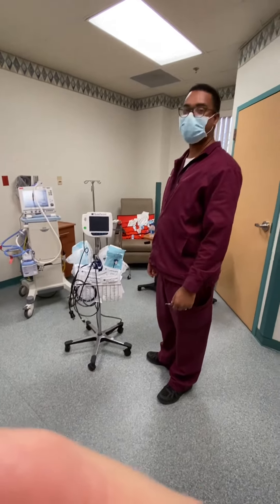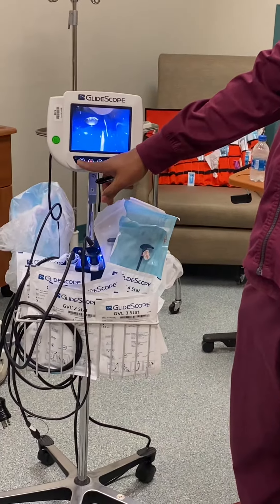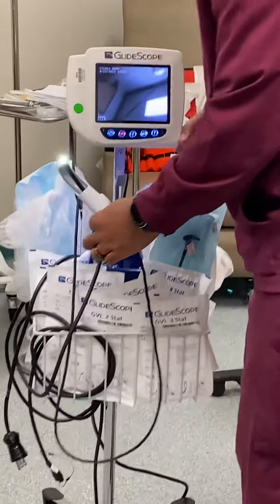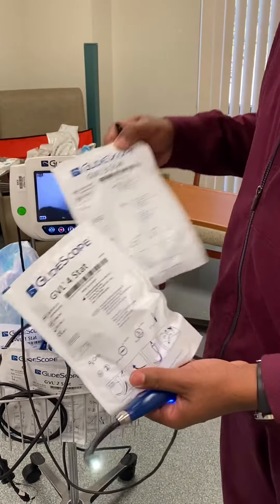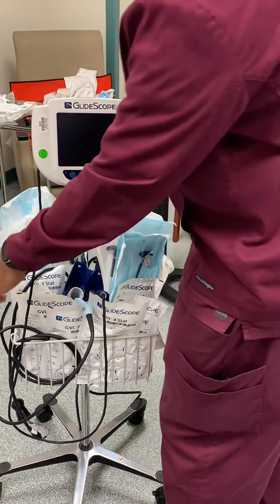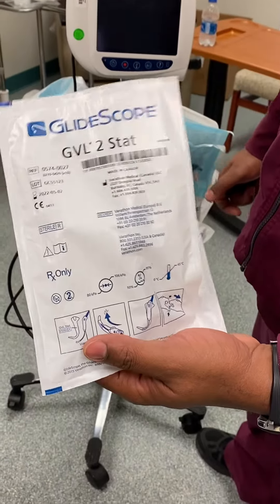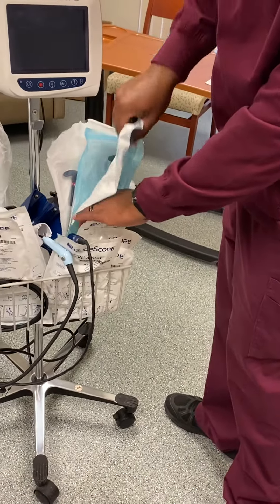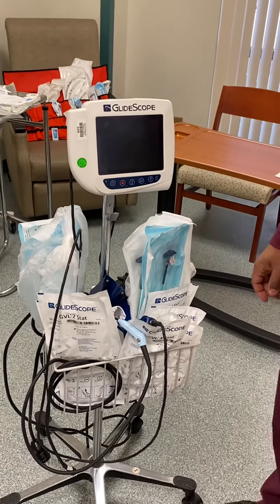GlideScope Demo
Demonstration of the GlideScope intubation equipment.